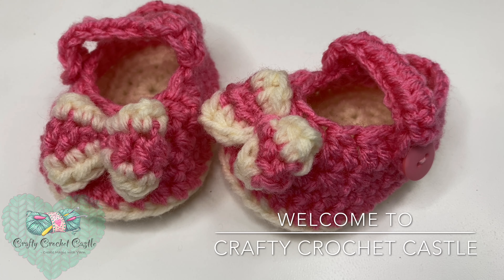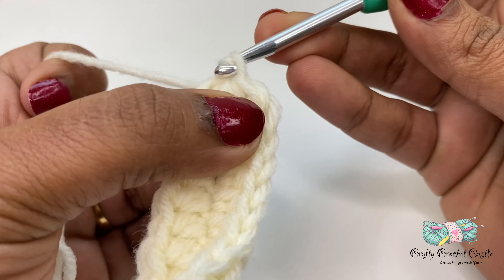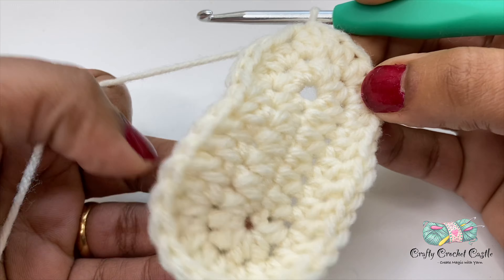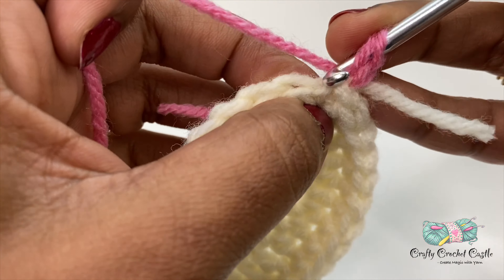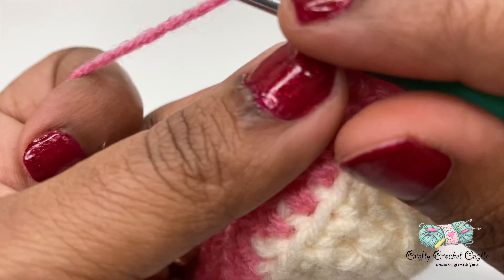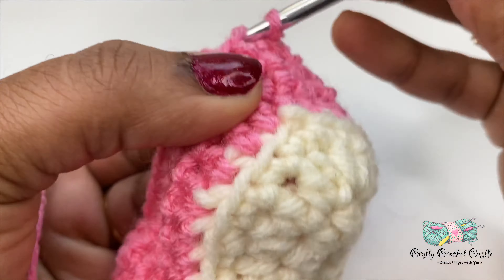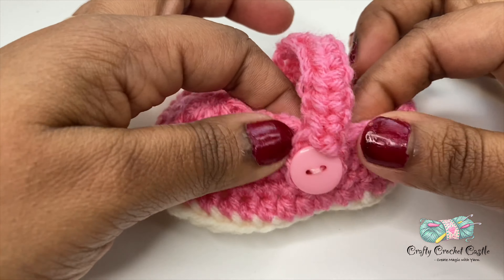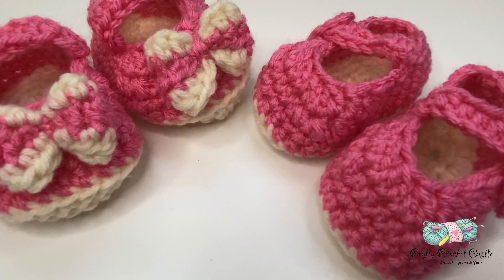Crochet Baby Shoes - Newborn-12 months size baby shoes - English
This step by step video tutorial will show you how to crochet the adorable little baby shoes. These cute baby shoes are suitable for confident beginners. Happy Crocheting !!!

The same pattern can be used to crochet different shoe size by varying the crochet hook size.
For newborn size - use 3.5 mm crochet hook (Sole Size approximately 3.5 inches)
For 0-3 months size - use 4 mm crochet hook (Sole Size approximately 3.75 inches)
For 3-6 month size - use 4.5 mm Crochet hook (Sole Size approximately 4 inches)
For 6-9 month size - use 5 mm Crochet hook (Sole Size approximately 4.5 inches)
For 9-12 month size - use 5.5 mm Crochet hook (Sole Size approximately 4.75 inches)

Materials Used:
Worsted Weight Yarn
Crochet Hook
Scissors
Blunt tip needle
Sewing Thread and Needle
Buttons
Stitch Markers (Optional)

I would love to see your finished projects. Share your finished projects with the hashtag CraftyCrochetCastle and also tag me when you post them in your social media pages.